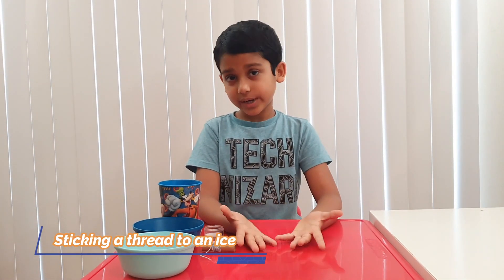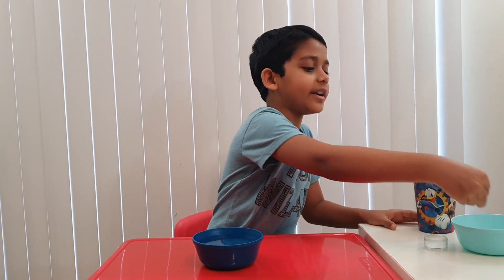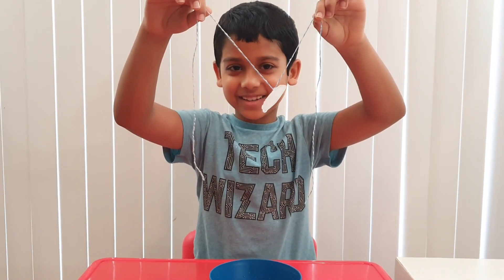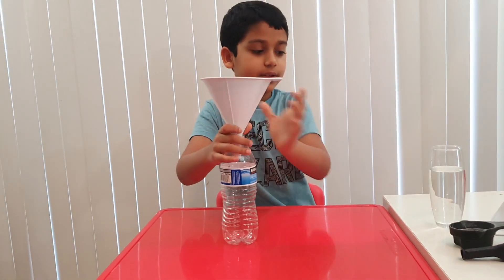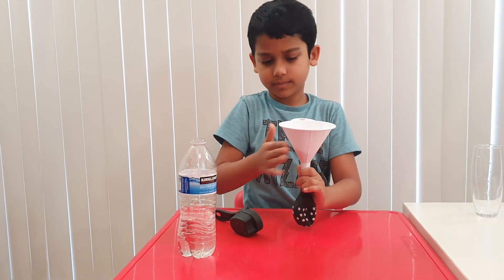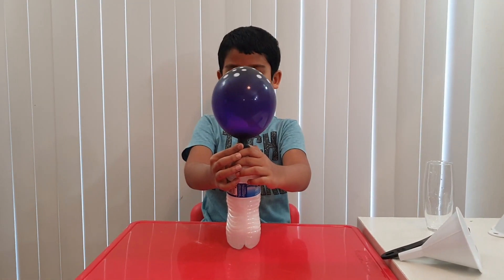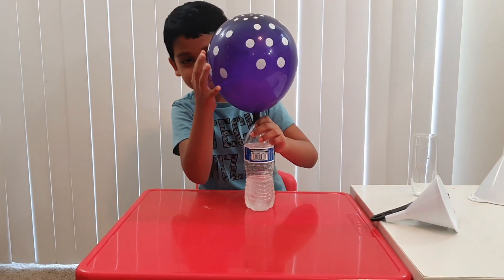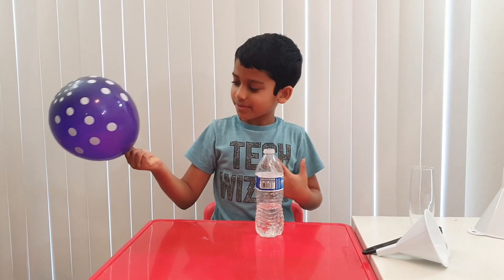2 Easy Science Experiments for kids to do it at home.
1. Sticking a string to an ice - Because saltwater freezes at a lower temperature than pure water adding the salt makes some ice melt and absorb heat in the process. The area just around it thereby cools and freezes water molecules to the ice cube, also freezing the string on. ... The cube sticks to the string.
2. Inflating a Balloon with vinegar and baking soda - Vinegar + baking soda = Carbon-dioxide.